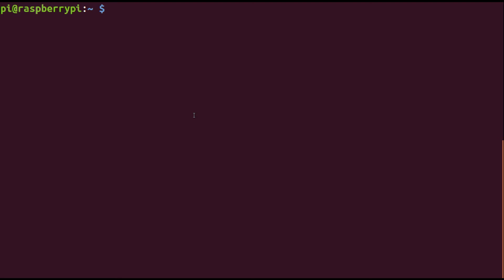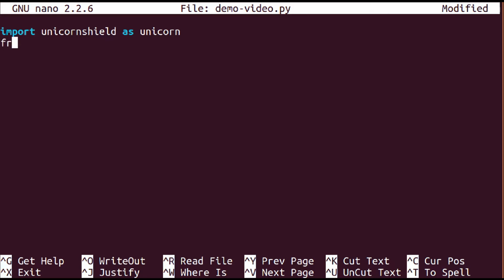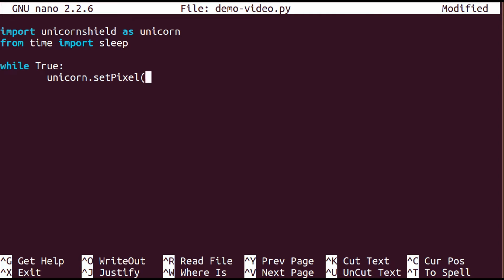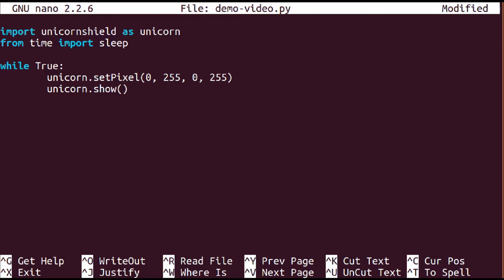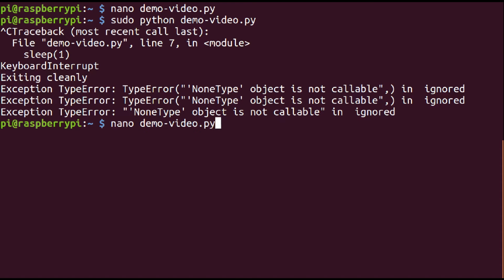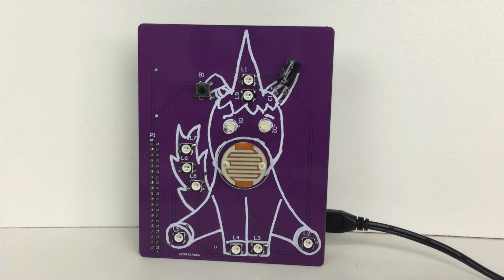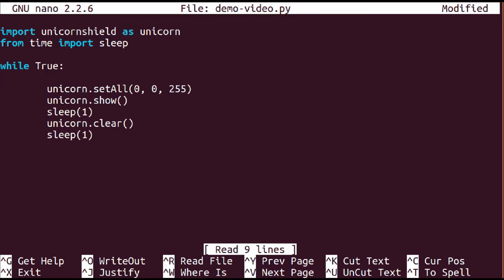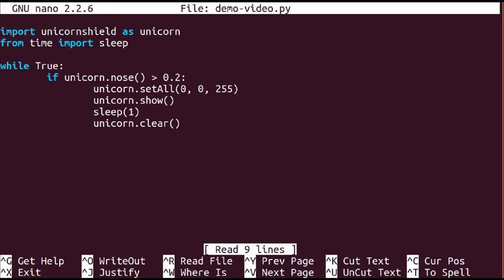Coding Unicorn Shield Kickstarter Day 3 - Coding the Shield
Day 3 on our Kickstarter Campaign, live Coding on the Coding Unicorn Shield

Python Code:
import unicornshield as unicorn
from time import sleep
try:
        while True:
                if unicorn.nose() [lower than symbol] 0.2:
                        unicorn.setAll(0,0,255)
                        unicorn.show()
                        sleep(1)
                        unicorn.clear()
                        sleep(1)
except:
        unicorn.clear()